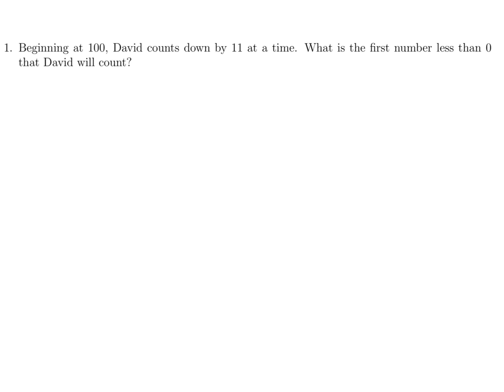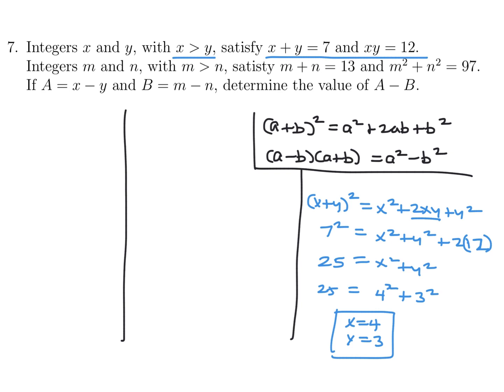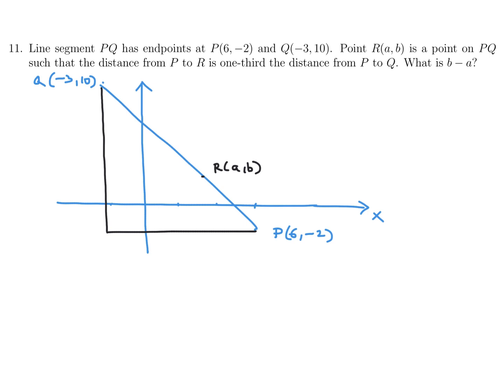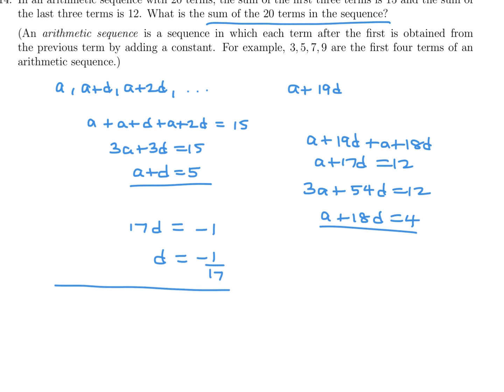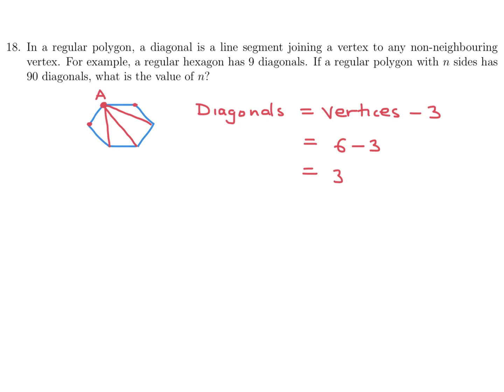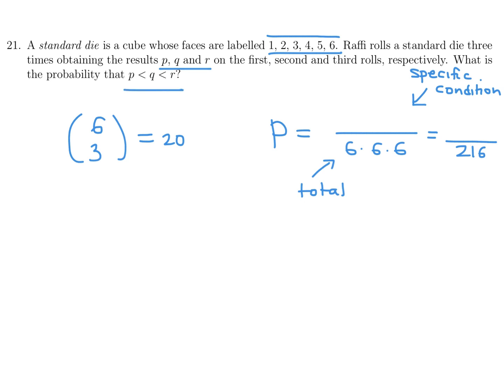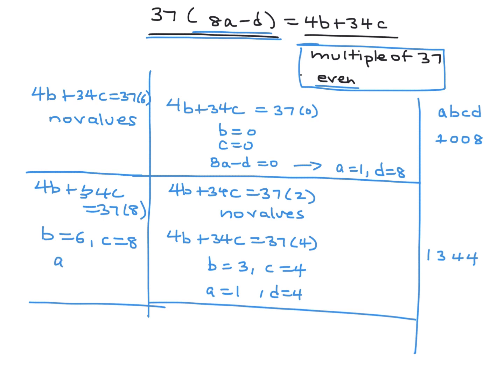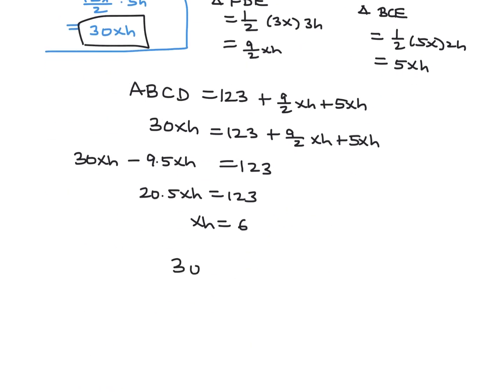2014, Canadian Team Mathematics Contest | Team Problems